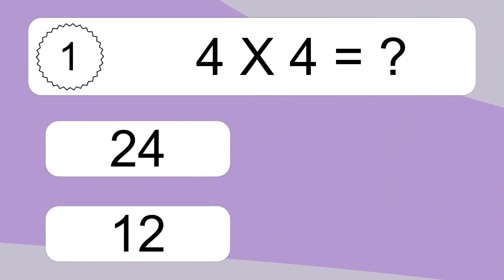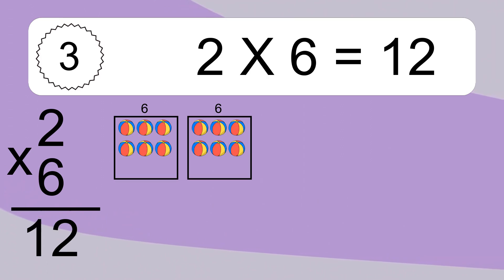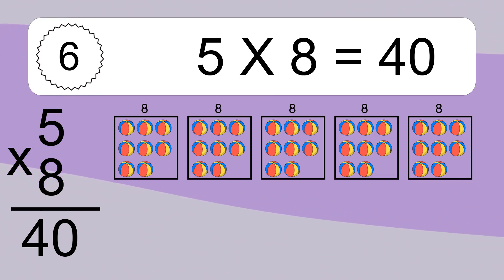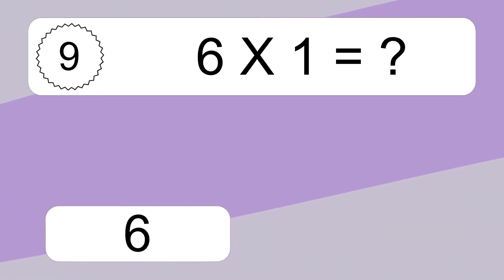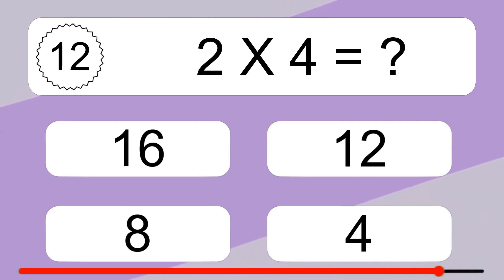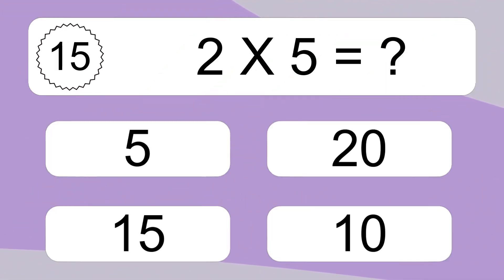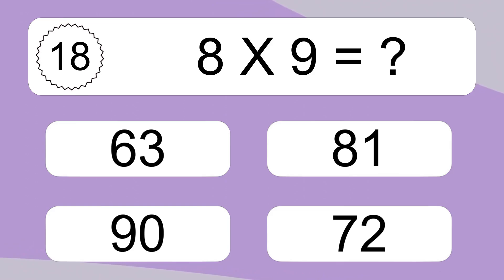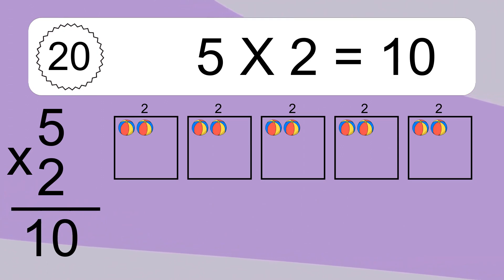20 Multiplication Quiz Exercises for Kids